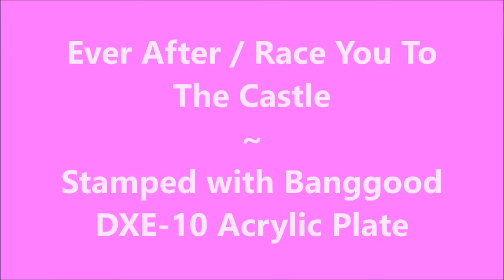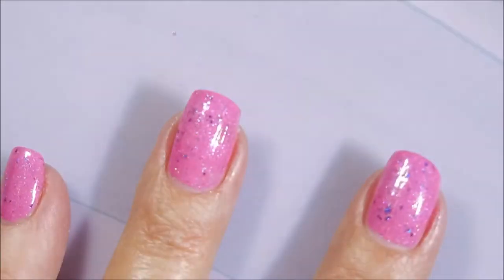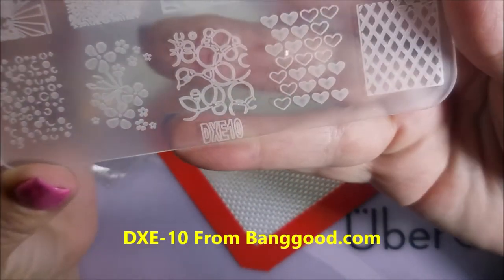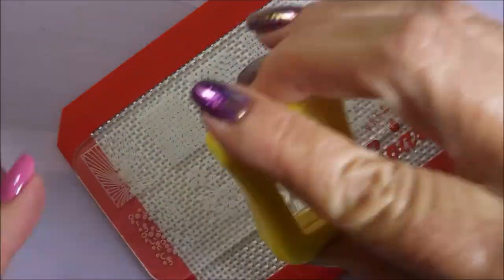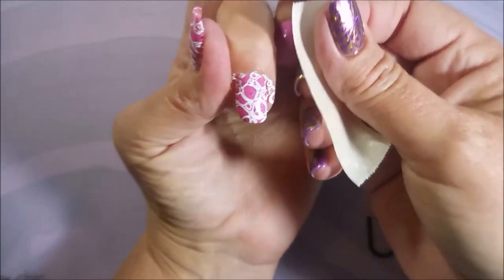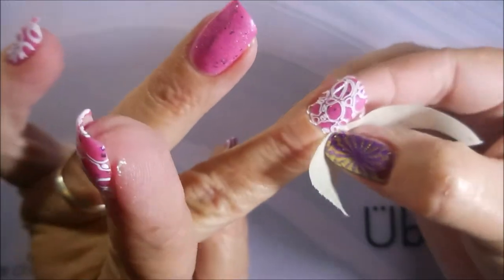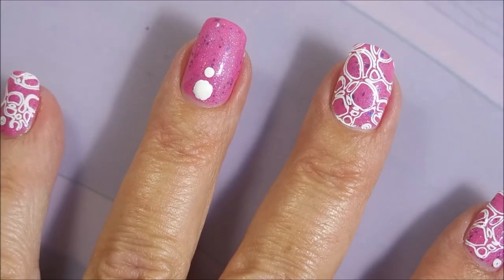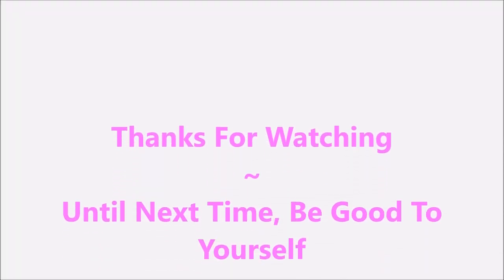Ever After Race You To The Castle Stamped / Banggood Acrylic Plate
Tina

Peel Off Base Coat:
Peeleze:

32 pc set Acrylic Stamping Plates: